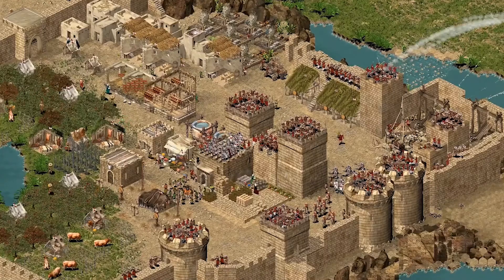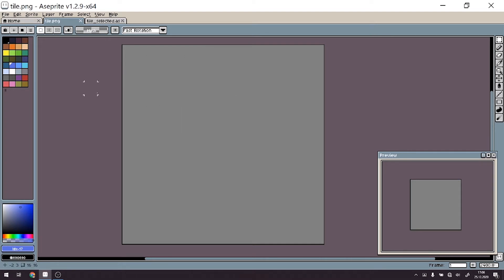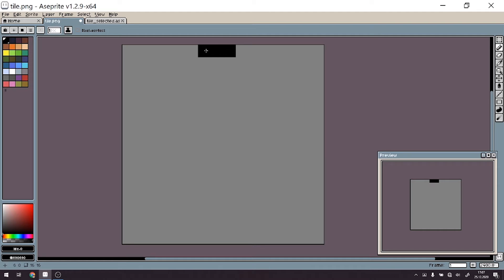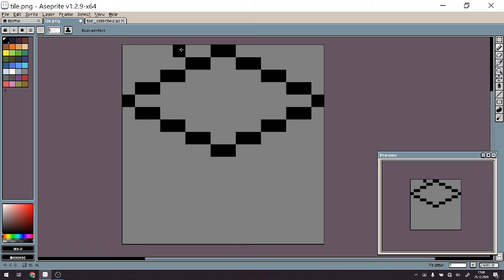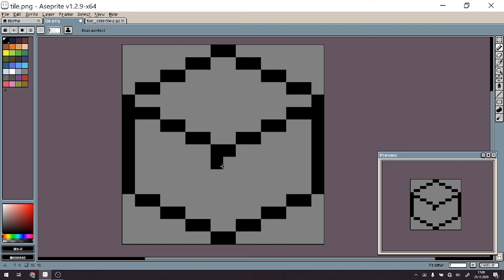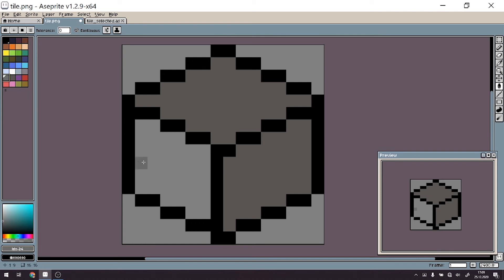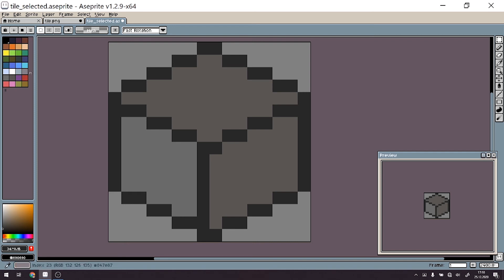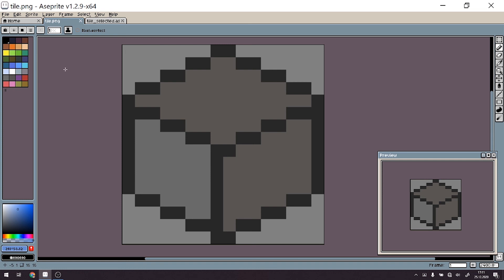UNITY ISOMETRIC TILES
UNITY TILE GAME COURSE #1
In this series we will be making an isometric tile based RPG in Unity.
In the first episode of the series I will show you how I design and colour a generic tile that will be used inside the game.

Want to talk video games? Come and join GAME DEVils od Discord